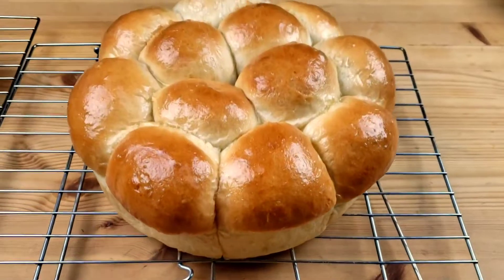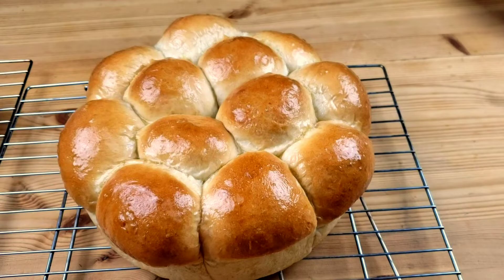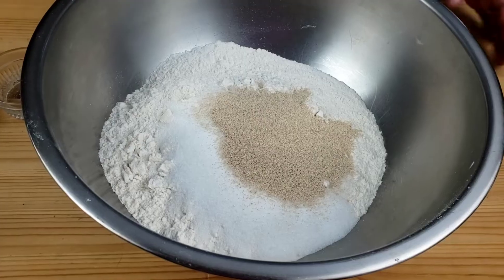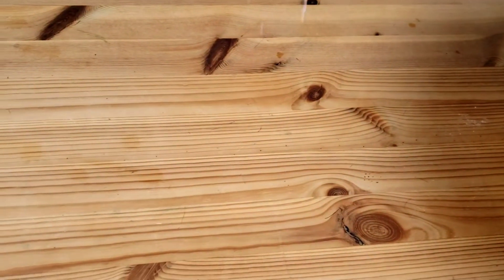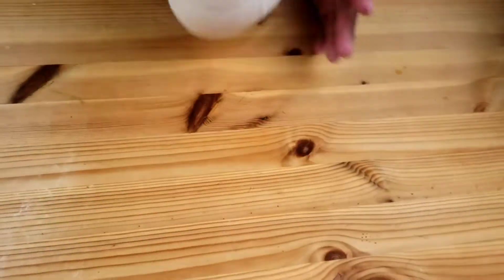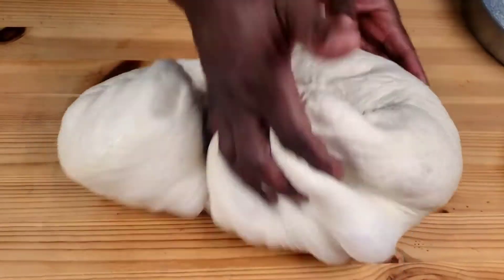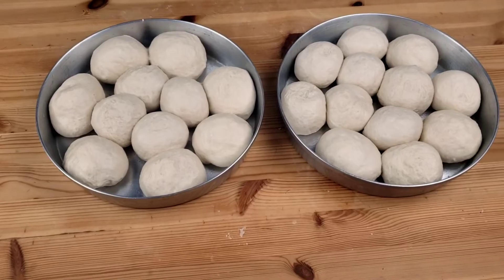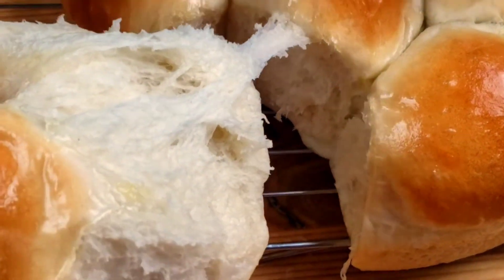Classic Mapakiwa- Botswana Tea Buns | Botswana Bread Recipes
These Classic Botswana tea buns are soft, fluffy and delicious

Botswana tea buns( Mapakiwa)

Ingredients
5 ½ cups bread flour
5 Tbsps sugar
2 tsps salt
1 ½ Tablespoons instant yeast
3 Tbsps cooking oil
2 cups warm water